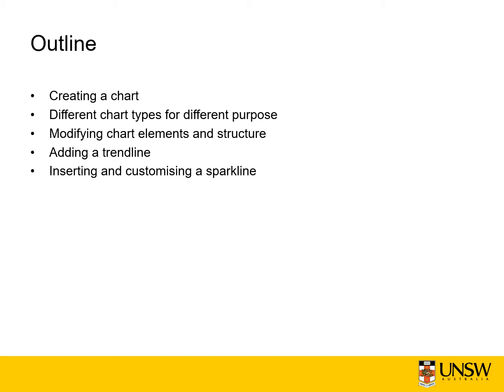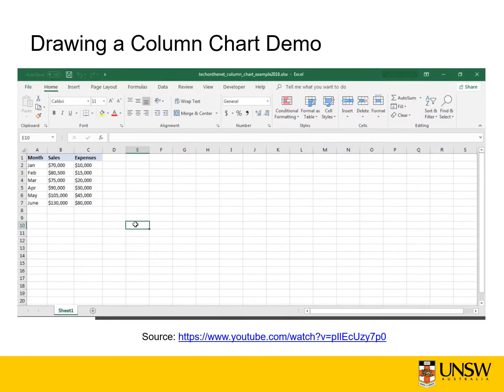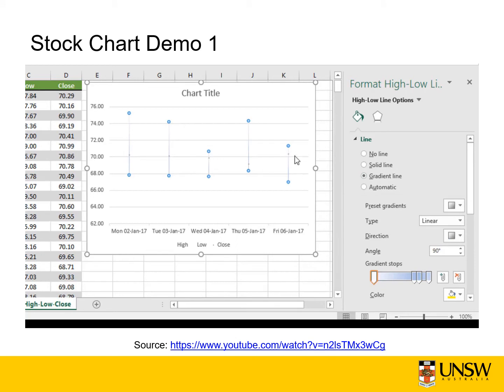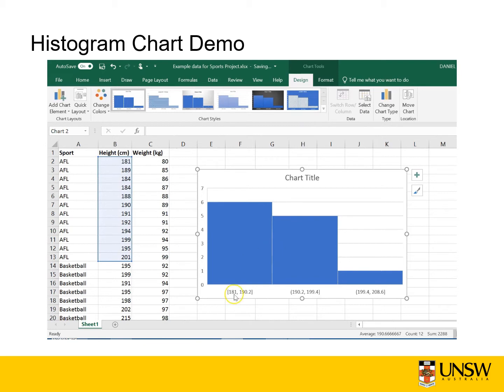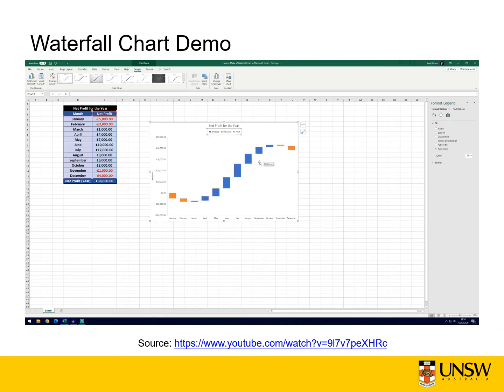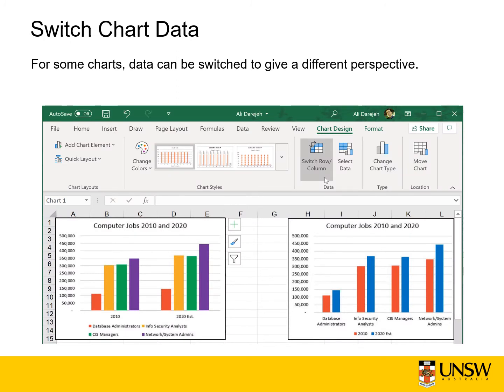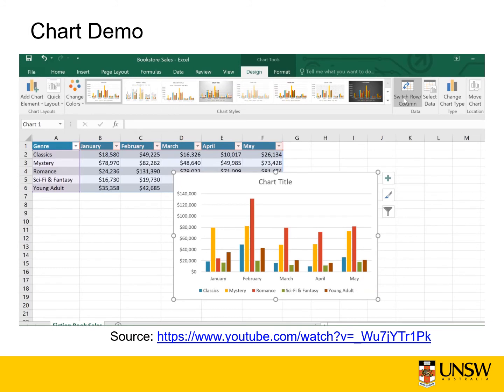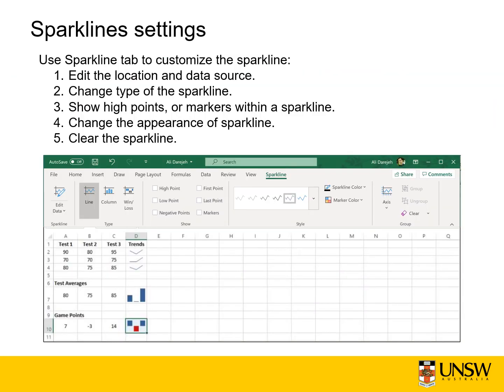Charts - Week 2 - Part 2